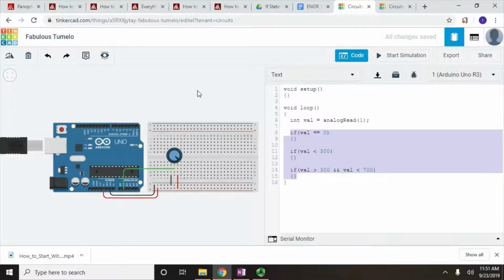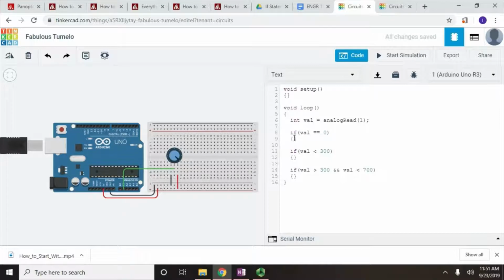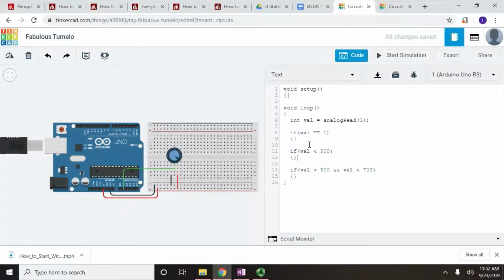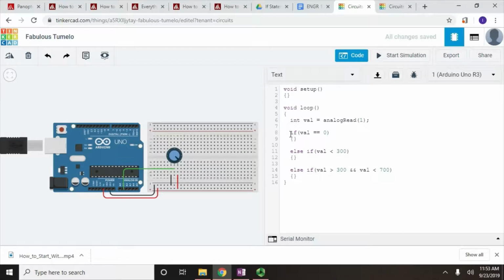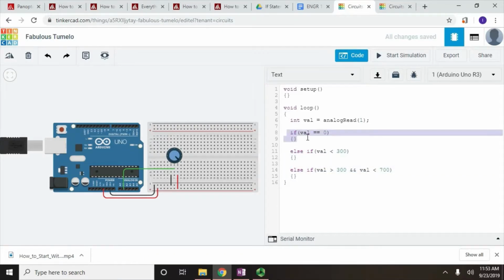Arduino - If Statements 3 - Else If (old version)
Overview of what an else if statement is.